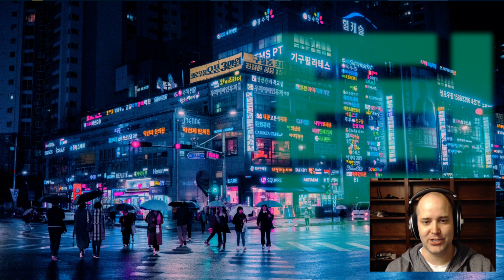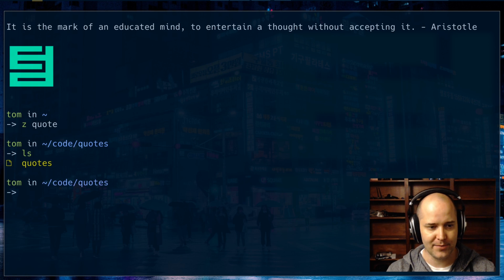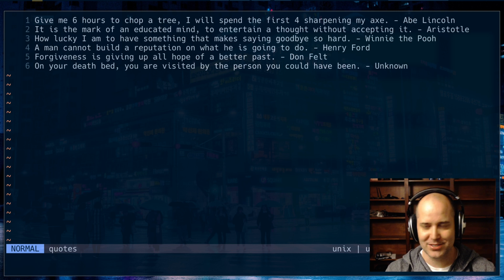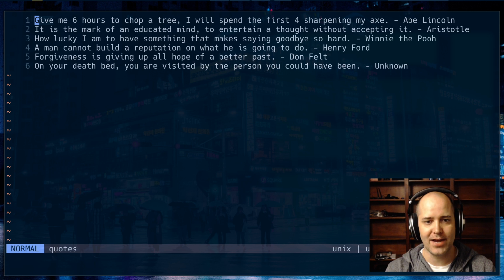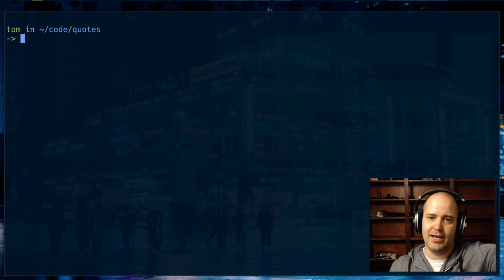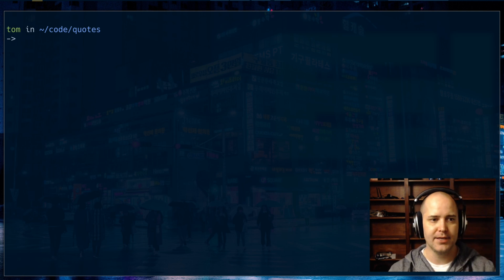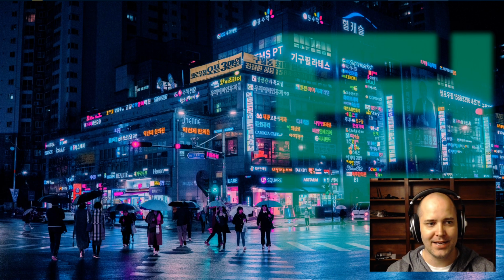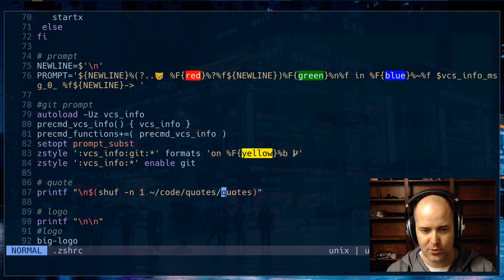Show a quote in your terminal in one line of code.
The other day I was watching a video, and the guy had a quote show up whenever he opened his terminal. I decided I wanted this too.